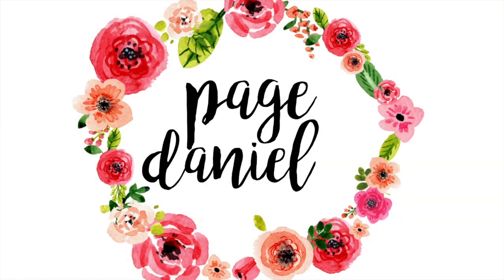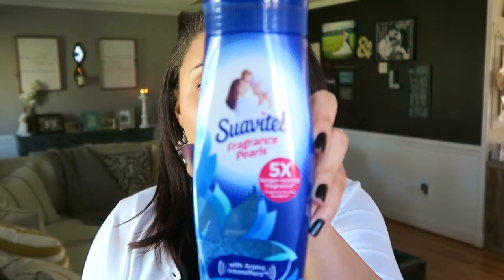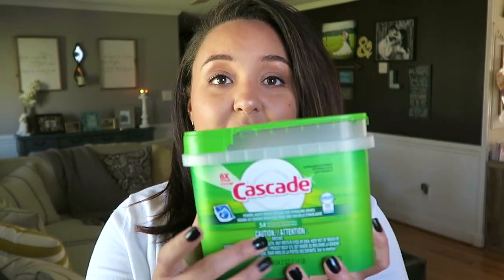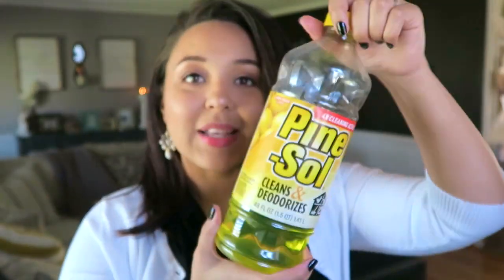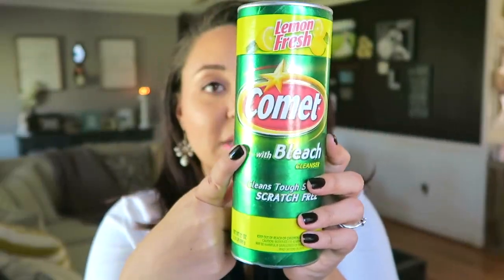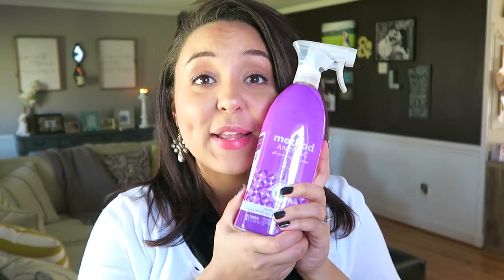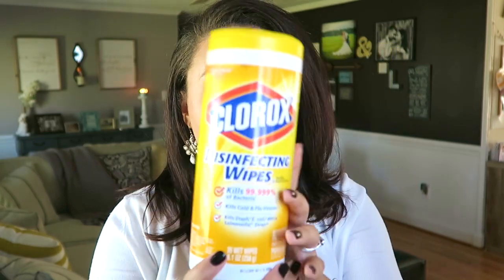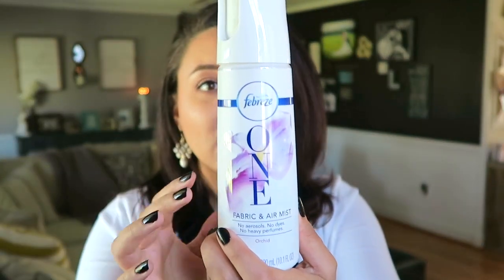MY FAVORITE CLEANING PRODUCTS | HOW I CLEAN MY HOUSE | Page Danielle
I am sharing ALL of my favorite cleaning products with you guys today!

Thank you so much for stopping by my channel, it TRULY means the absolute world to me! I wouldn't be who I am today without the love + support that you guys show every day! TY :)

xox... PD🌸

I would love for you to join our YT family!!